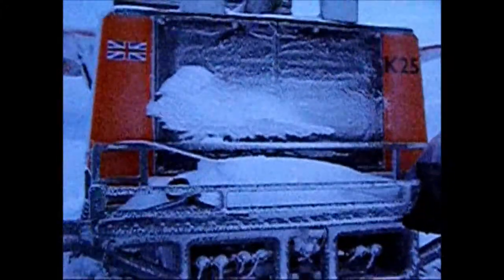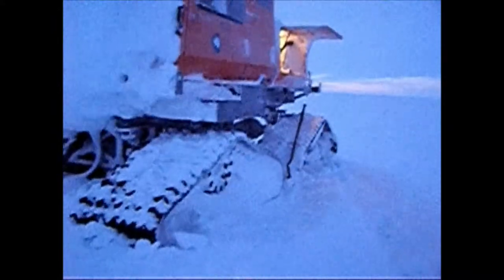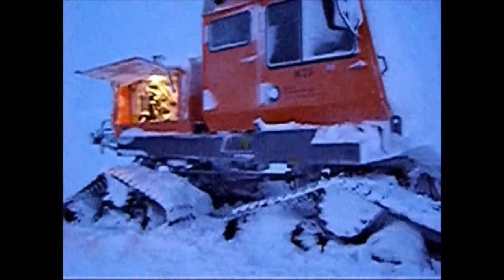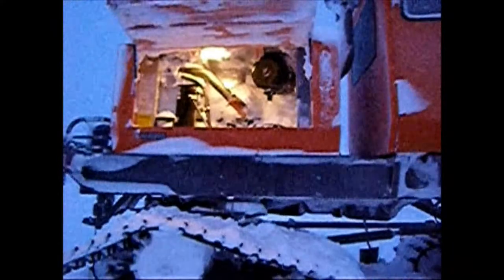Antarctic Sno Cat Dig Out and first Start - see description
This video depicts the recommissioning of a winterised Sno-Cat tracked vehicle on the Brunt ice shelf Antarctica. The Sno-Cat is used as a personnel carrier, snow grooming and sledge towing vehicle. The footage was shot at the now decommissioned Halley 5 research station during winter 2006. Before winter commences I bulldozed mounds of snow to park and winterise vehicles not needed over winter. The vehicles are parked on hills of snow facing into the prevailing wind to prevent them from getting buried over the course of the winter. By the end of winter so much snow has accumulated the vehicles are almost back on the surface and the snow gets in everywhere inundating the engine and sometimes the cab. The compression ignition (diesel) engine runs on Jet A1 and they are preheated using a webasto block heater.
Please excuse the footage quality bearing in mind it was shot in 2006 at -26C on a fairly basic camera. Get ready for the cliffhanger...